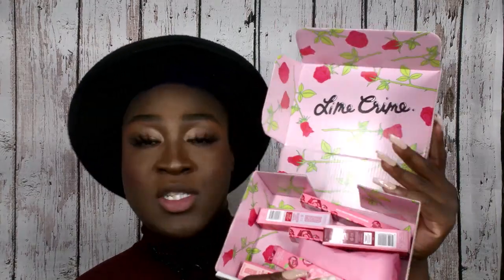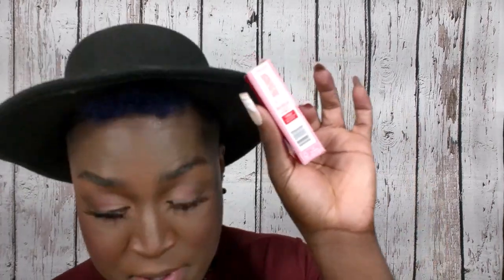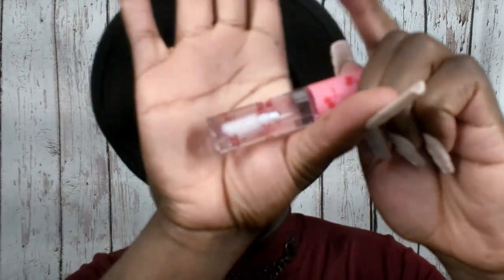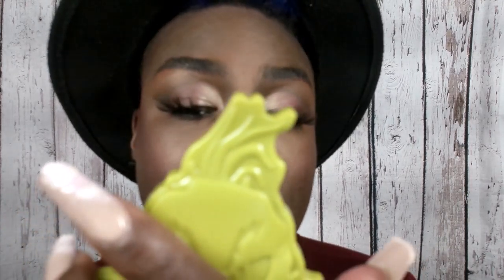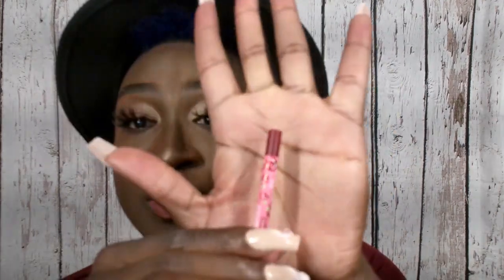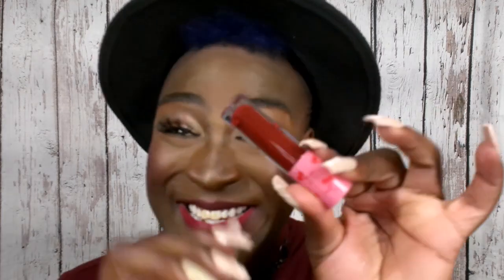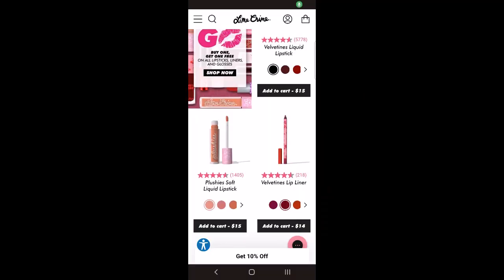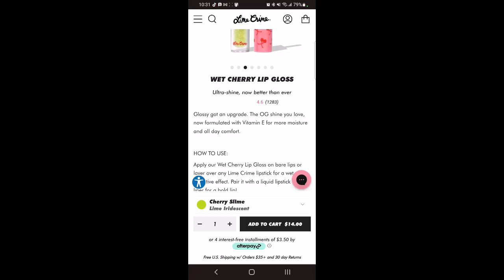Lime Crime First Impression and Review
Heyyyyy  yallllll!!!

message Naitisha Laurel for wines on FB
if you do not have FB

check yah boi out🤗🤗

makeup from ipsy and some purchased from walgreens and cvs

wanna try Ipsy, sign in with my to join

ENNJJOOOOOYYYY!